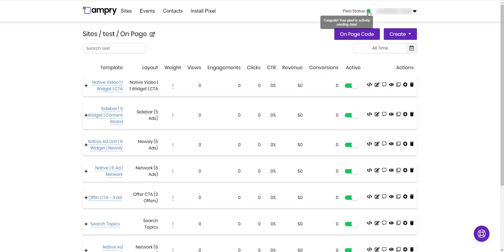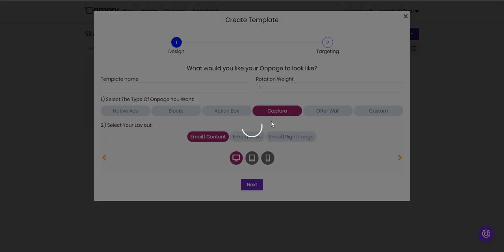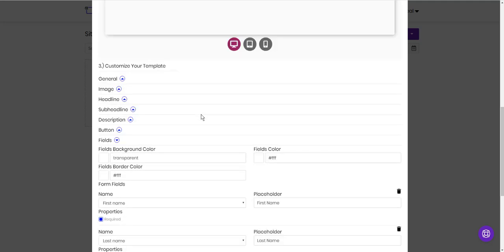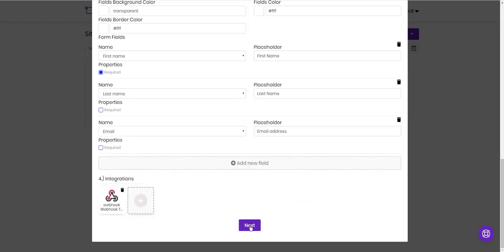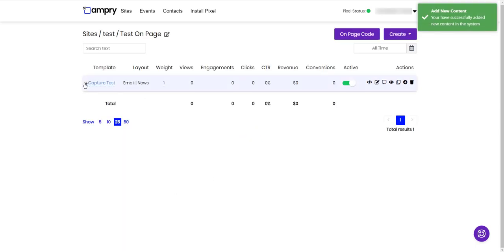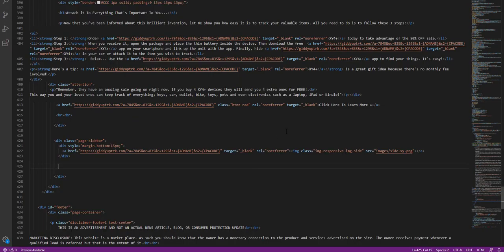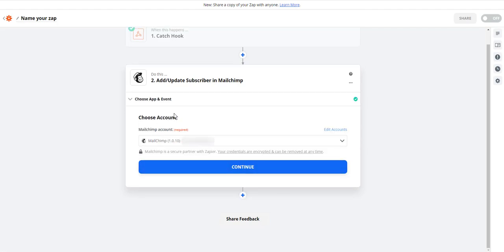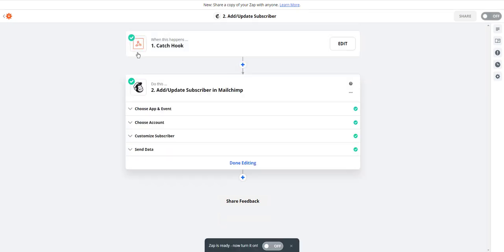Using Webhooks With Zapier To Connect To Your ESP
Learn how to use lead generation templates and how to connect them to your email service provider using Zapier Webhooks.